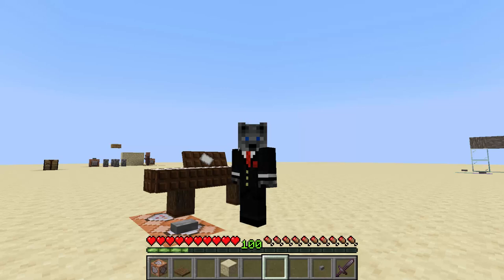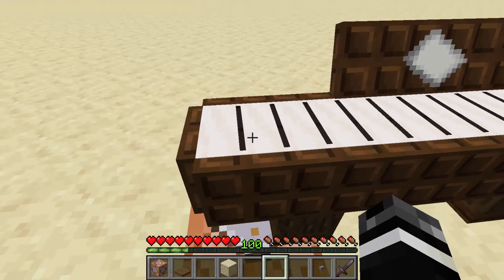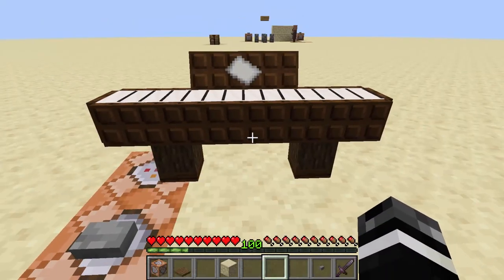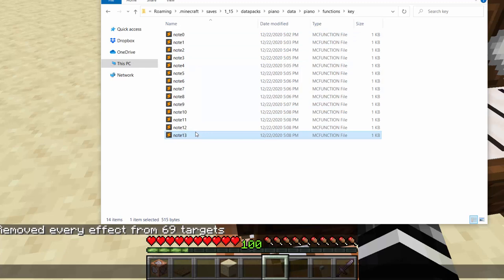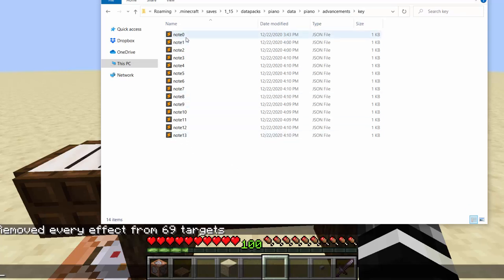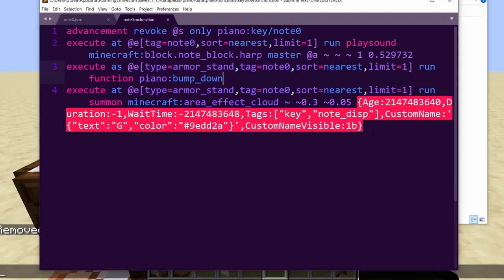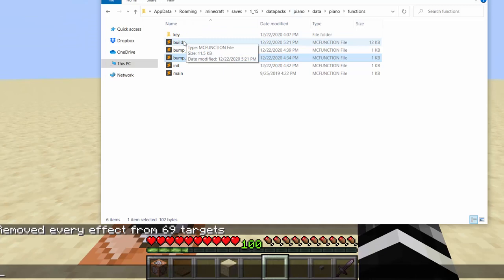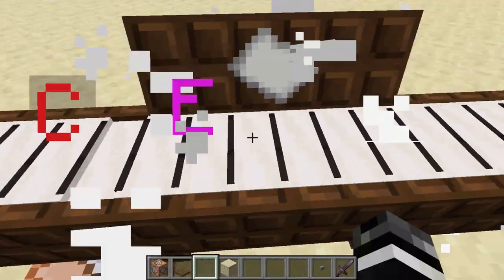Simple Piano in Minecraft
We cover a simple piano that uses no resource pack, no scoreboards, and no repeating commands!